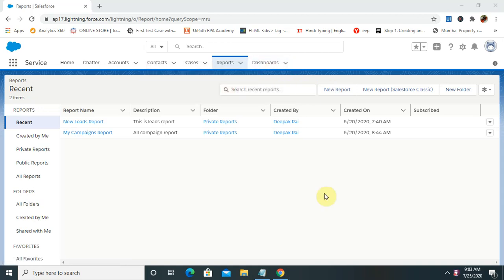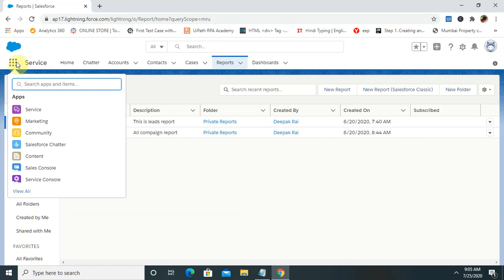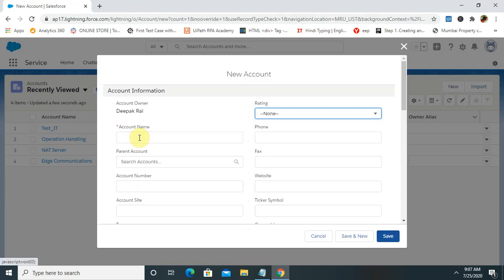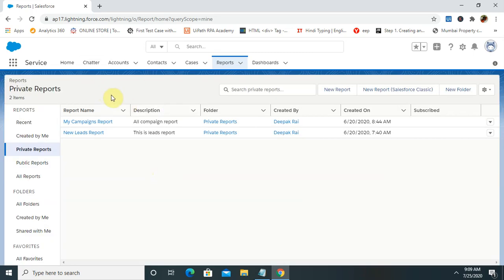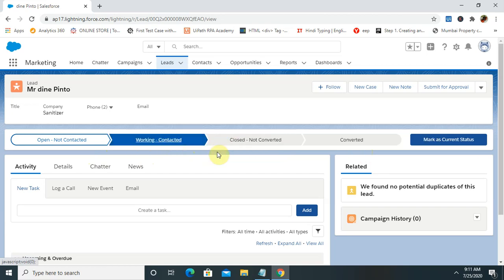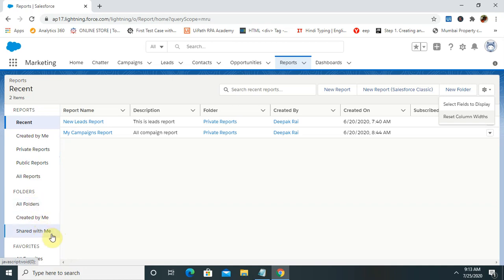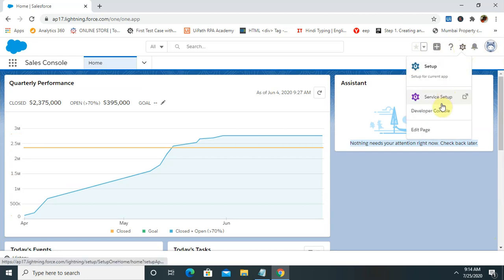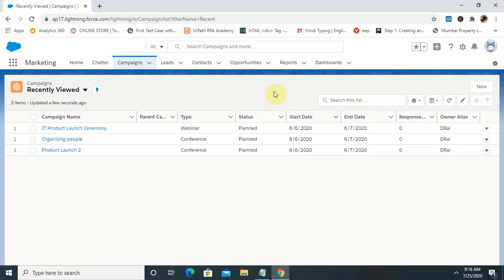Services Overview in Salesforce account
Salesforce is a leading CRM (Customer Relationship Management) software which is served from cloud and many organization using for managing there projects. It has more than 800 applications to support various features like generating new leads, acquiring new leads, increasing sales, Managing cases, Email, Creating Campaign, Chatter support and closing the deals. It is designed to manage the organization's data focused on customer, management  and sales details. It also offers features to customize its inbuilt data structures and GUI to suit the specific needs of a business and organization requirement. Now salesforce offering  IOT (internet of things) connectivity to the CRM platform.

Anyone who manages sales and customer relationship will find this software highly useful as an end user. For creating frees salesforce account and developer instance use below URL: